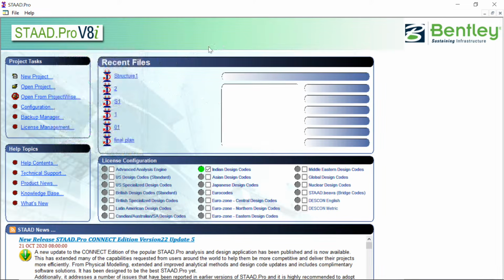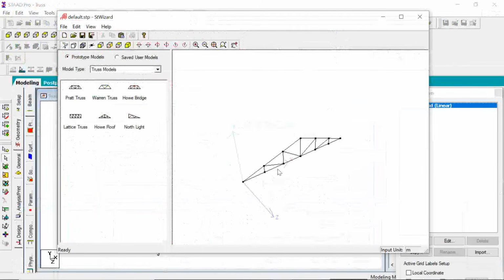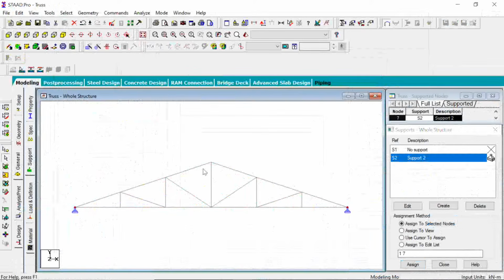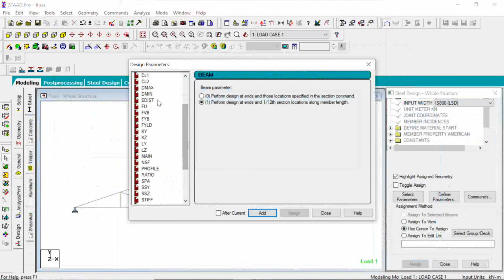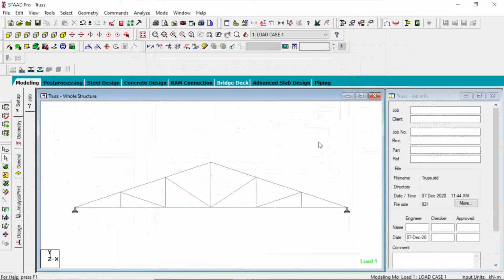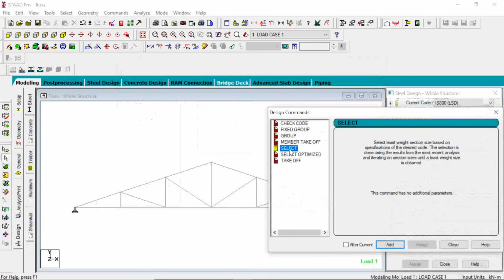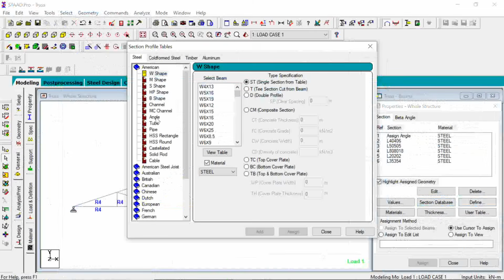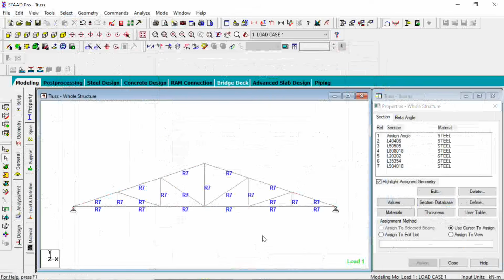Staadpro - Analysis and Design of Truss